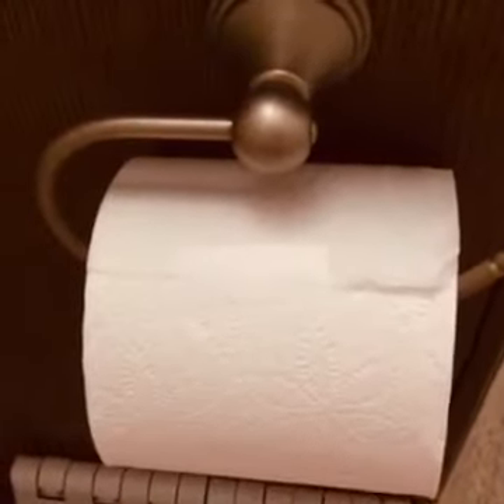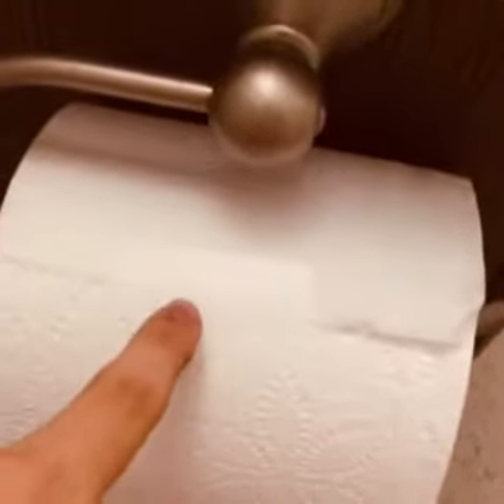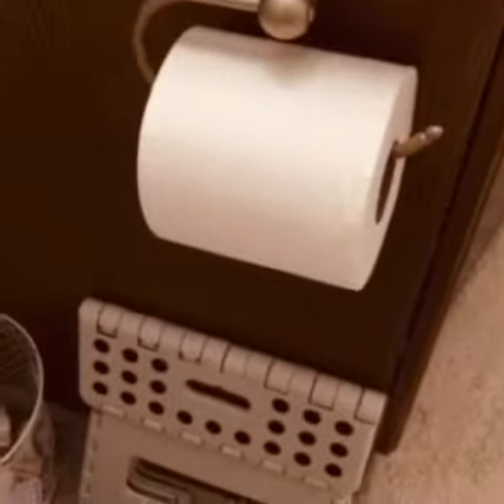MORE PRANKS YOU CAN DO AT HOME!!!!!!!!!!!!!!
Clear tape pranks